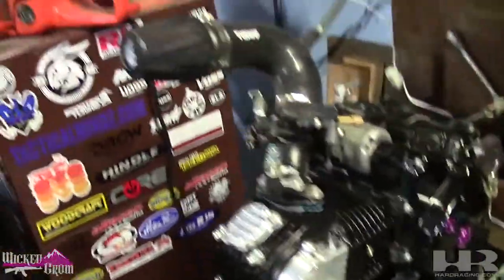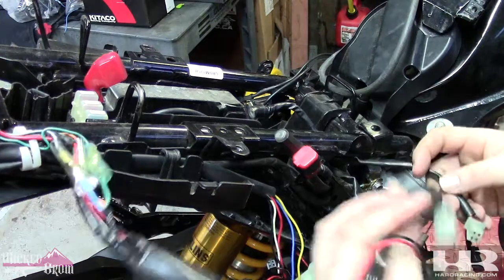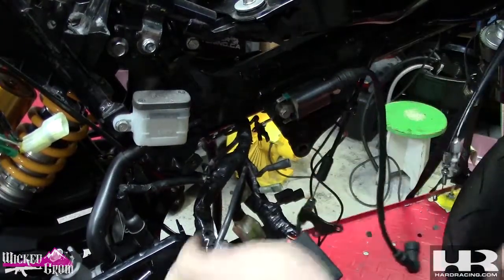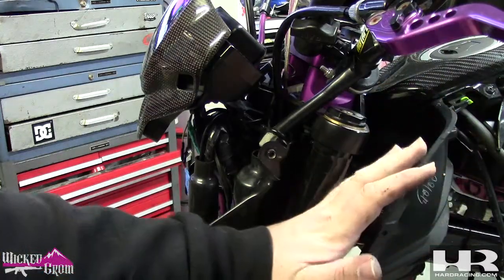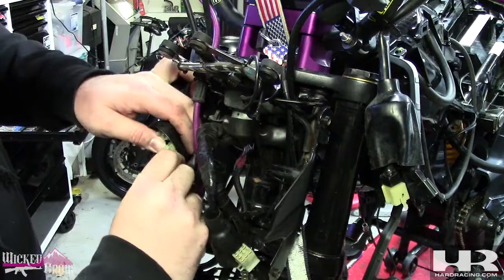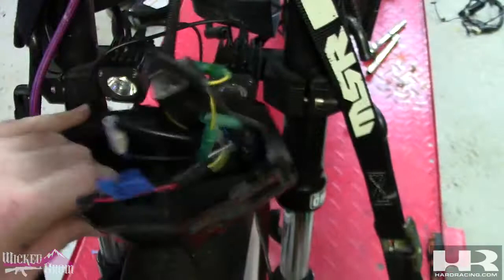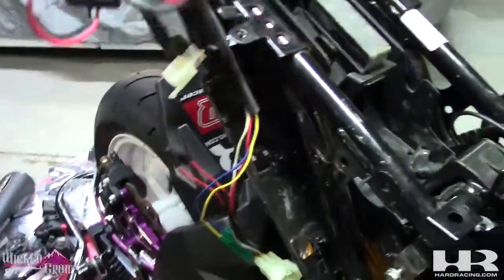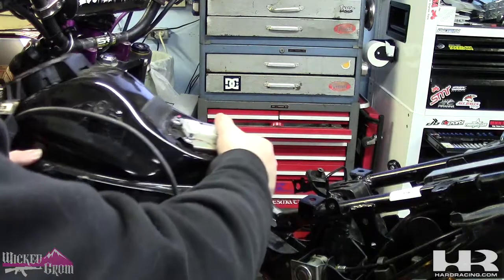Honda Grom 300 Swap | Part 2 - Harness Removal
Part 2, we are stripping removing the entire wiring harness and gas tank off the Honda Grom. Any questions, Post them in the comments!

Diagrams for wiring will be posted there!
PnP Adapter Kits also posted there!

Donor Bike: 2015 Honda CB300F
My Bike: 2017 Honda Grom

Parts We will be using (Latest video will have the complete list)
12v SF Replica Headlight
Air Injection Delete Kit
Motion Pro Coolant Tank

@WickedGrom - Instagram
@WickedGrom - TikTok
@Wicked_VFR - SnapChat